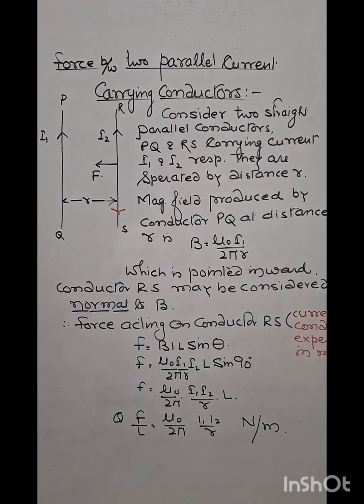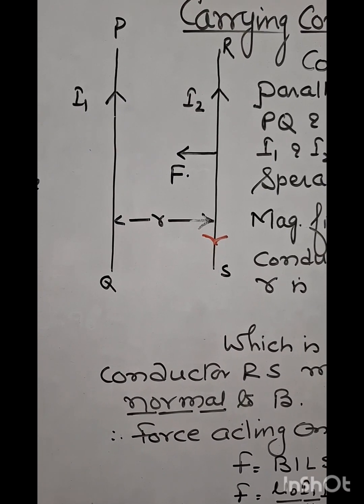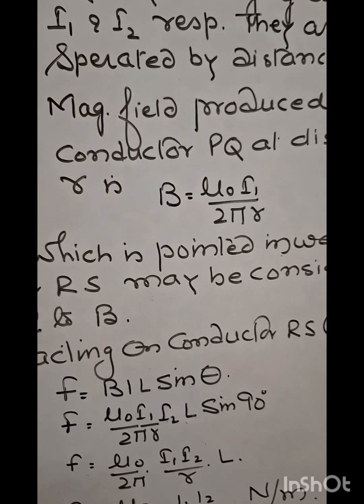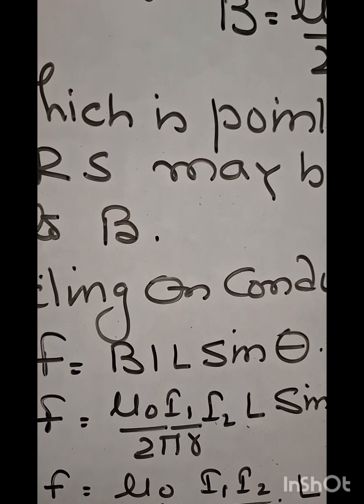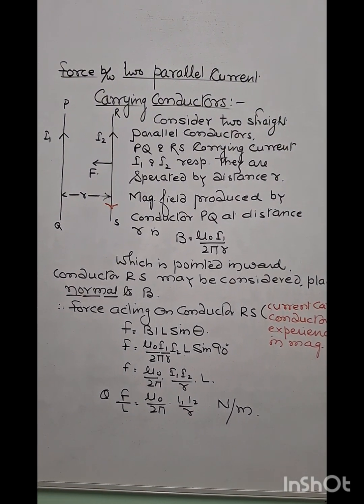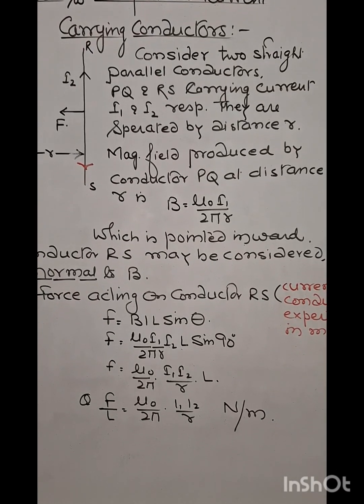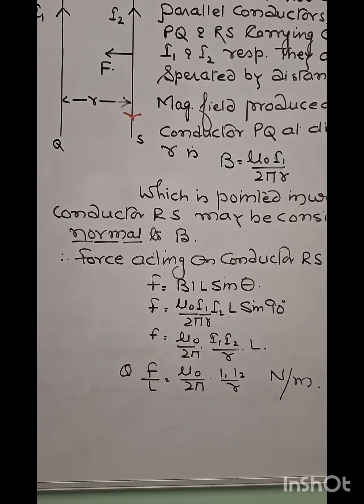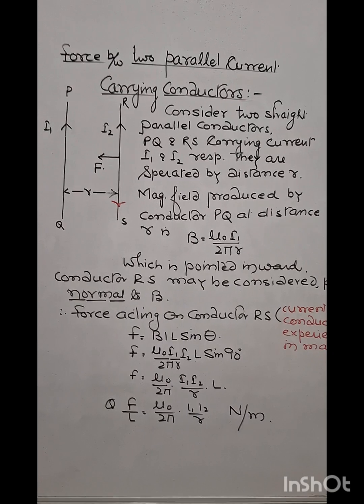Force Acting Between Two Straight Parallel Current Carrying Conductors.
We know a current carrying conductor produces magnetic field. When two straight current carrying conductor are placed parallel to each other the magnetic field produced by the two conductor   interact and exert force on each other.